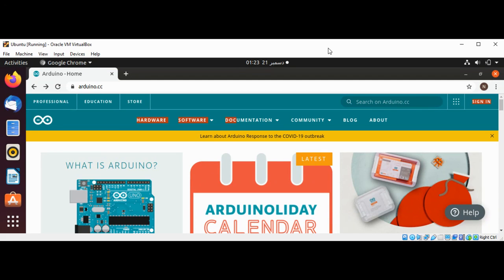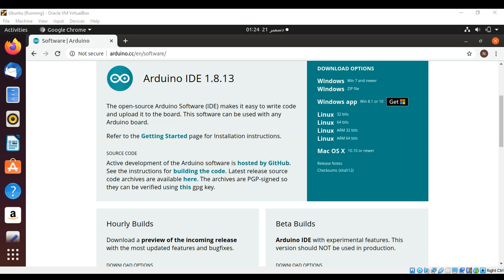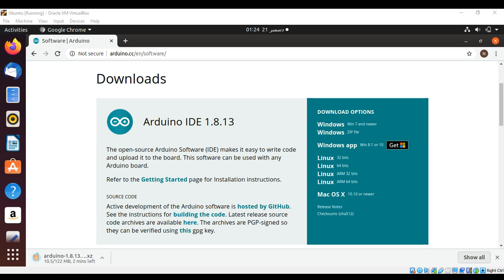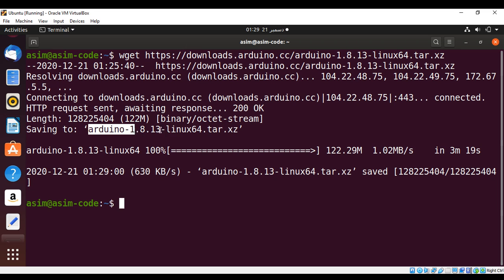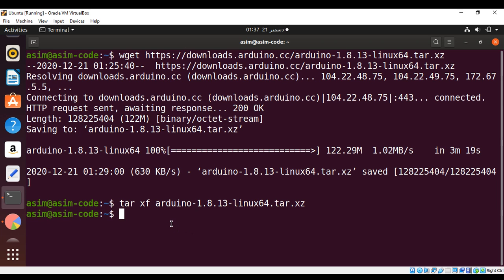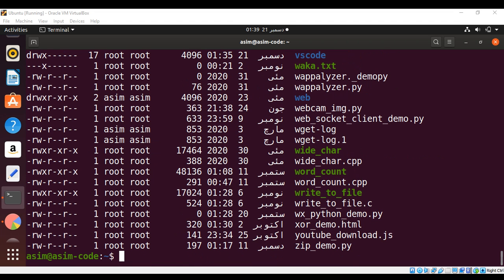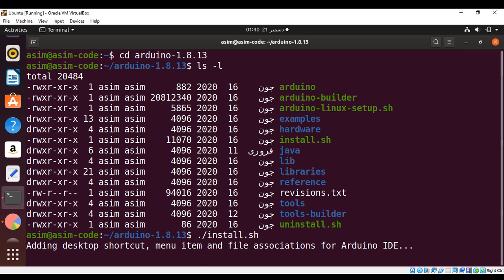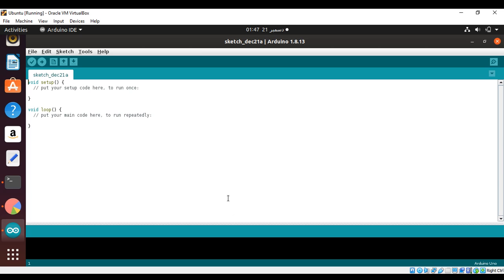Download and Install Arduino IDE On Linux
In this video we will learn how to download and Install Arduino IDE on Linux.